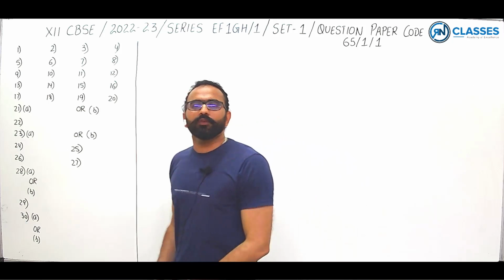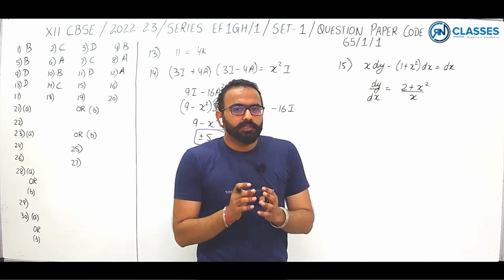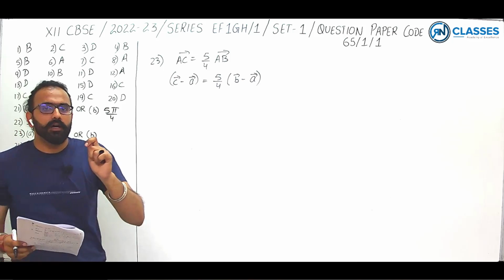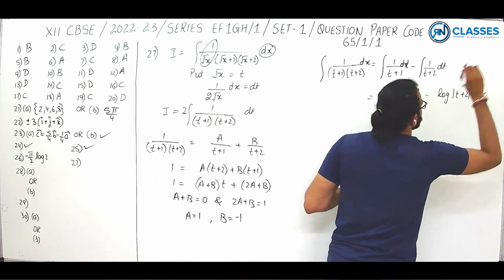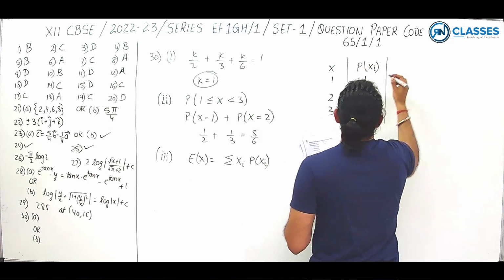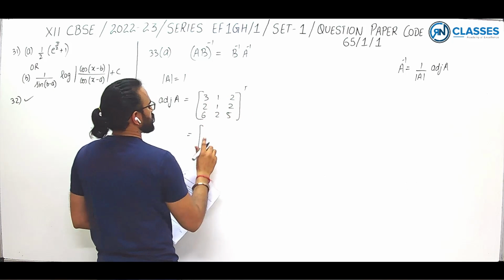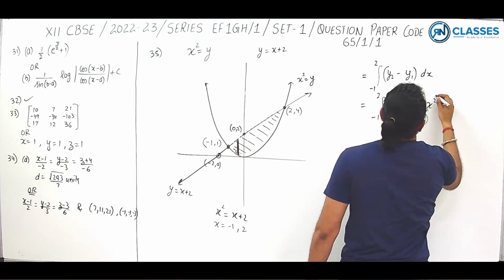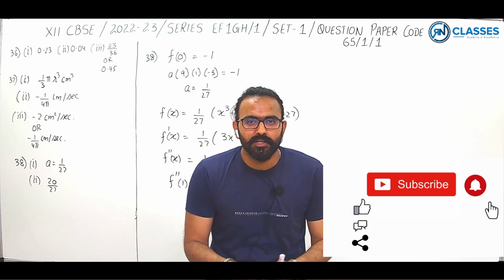CBSE Maths Answer key 2022 | Set 1 | Class 12 Maths Paper Solution 2022-23 | 12th Maths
⭐Paper pdf:-

Answer Key - 00:01

🔷SECTION-A
💎Q1- 00:28
💎Q2- 00:46
💎Q3- 01:18
💎Q4- 02:26
💎Q5- 02:35
💎Q6- 03:19
💎Q7- 03:53
💎Q8- 04:46
💎Q9- 05:22
💎Q10-05:48
💎Q11-06:06
💎Q12- 06:30
💎Q13- 07:01
💎Q14- 08:35
💎Q15- 08:53
💎Q16- 09:22
💎Q17- 10:03
💎Q18- 11:36
💎Q19- 12:05
💎Q20- 13:03

🔷SECTION-B

💎Q21(a)- 23:27
💎Q21(b)- 24:53
💎Q22- 26:18
💎Q23(a)- 27:26
💎Q23(b)- 28:43
💎Q24- 33:07
💎Q25- 33:17
💎Q26- 35:15
💎Q27- 38:55
💎Q28(a)- 42:50
💎Q28(b)- 47:29
💎Q29 -49:40
💎Q30(a)- 54:28
💎Q30(b)- 57:02
💎Q31(a)- 59:41
💎Q31(b)- 1:02:35
💎Q32- 1:05:03
💎Q33(a)- 1:09:13
💎Q33(b)- 1:11:28
💎Q34(a)- 1:14:09
💎Q34(b)- 1:17:42
💎Q35- 1:21:33
💎Q36- 1:24:38
💎Q37- 1:28:59
💎Q38- 1:35:52

🔷SECTION-C

12th Class Standard Maths Answer key Cbse Exam